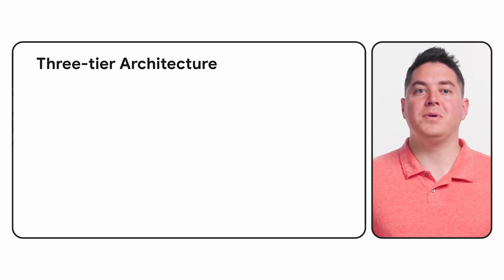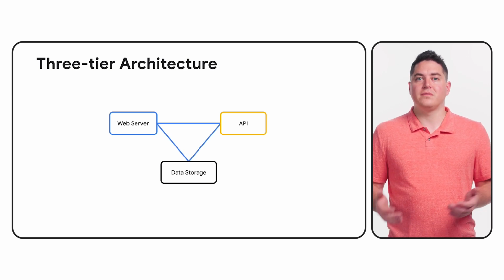How to build a modern three-tier web application in the cloud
In this video, we are going over how to build a modern three-tier web application in the cloud. Specifically, we review the best practices when it comes to building the frontend, backend, data storage, and hosting. Watch this video to learn how to build a three-tier web app with Cloud Run, Cloud SQL, and other tools.